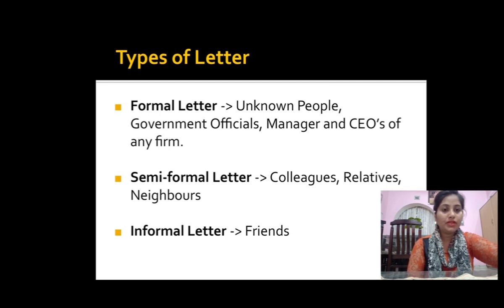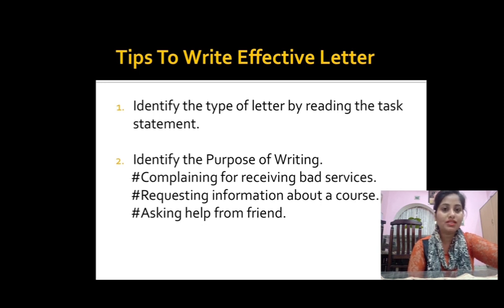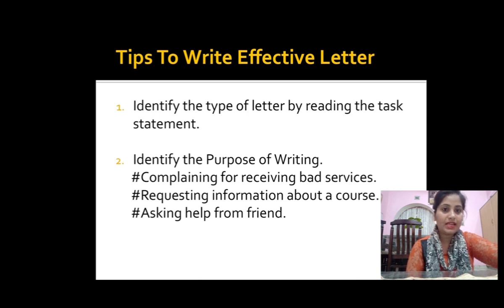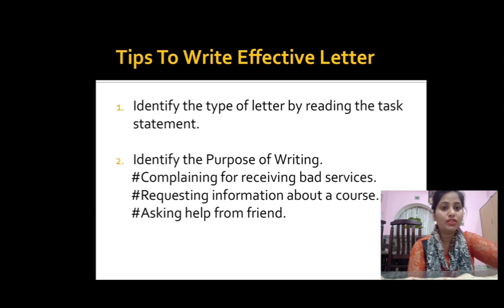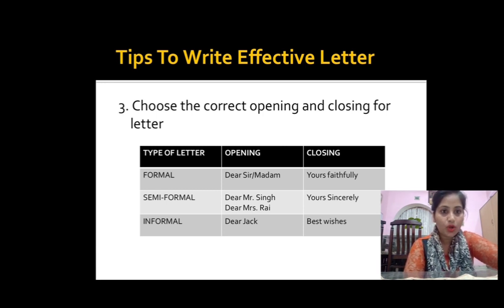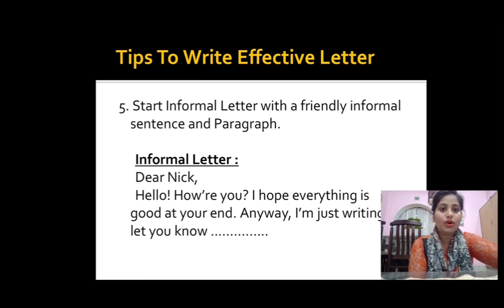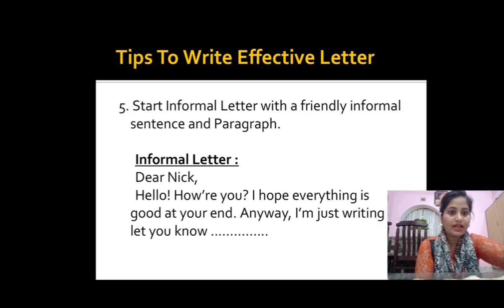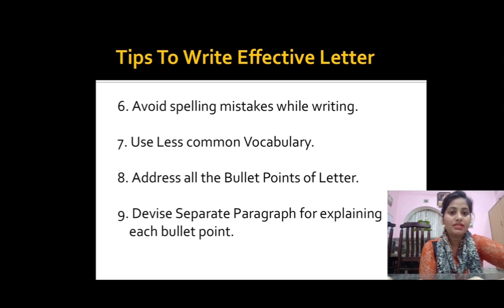General Writing Task1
This video helps candidates who wish to clear GENERAL TRAINING IELTS to complete their dream.🙂